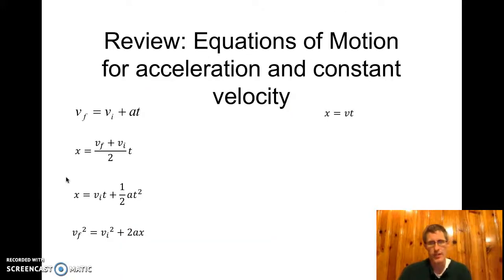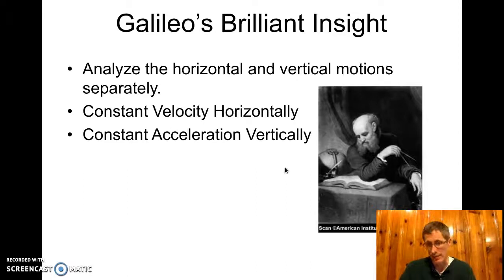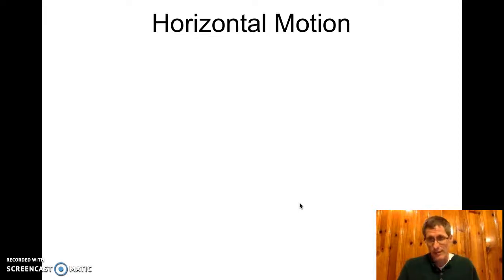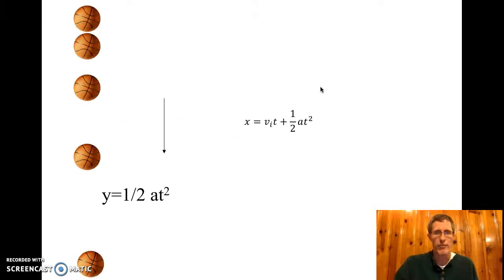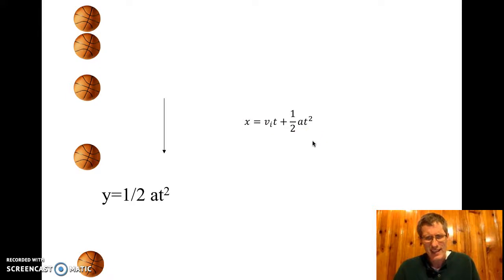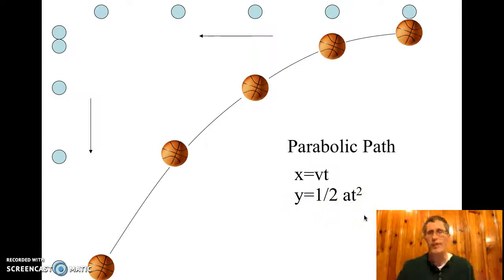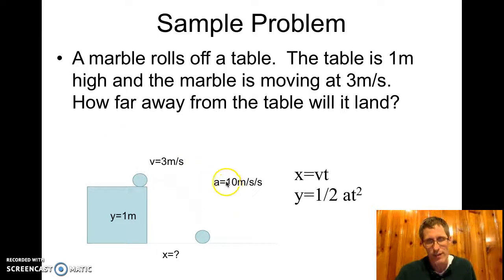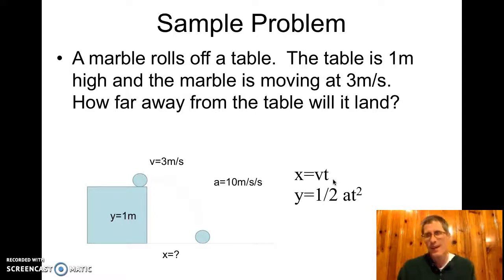Projectile Flip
2D Motion, Horizontally Launched Projectiles